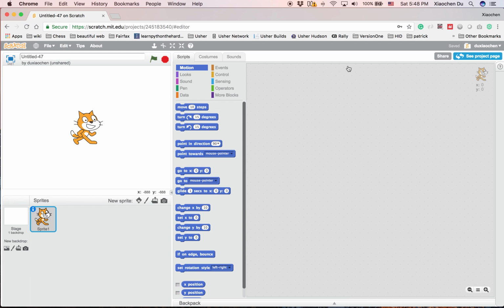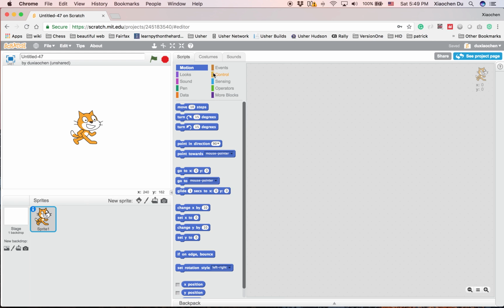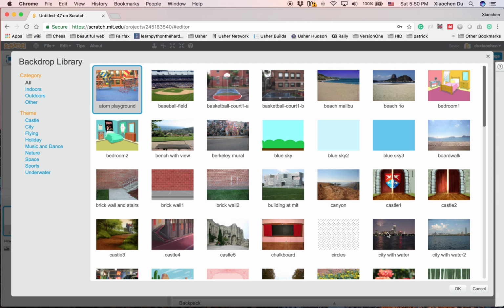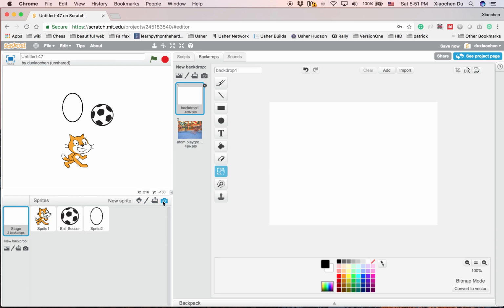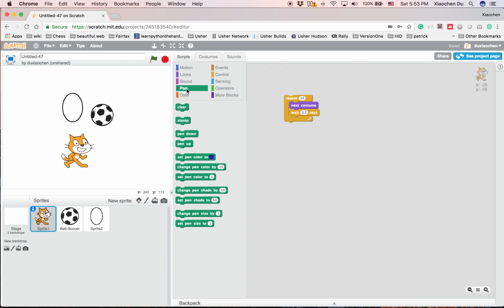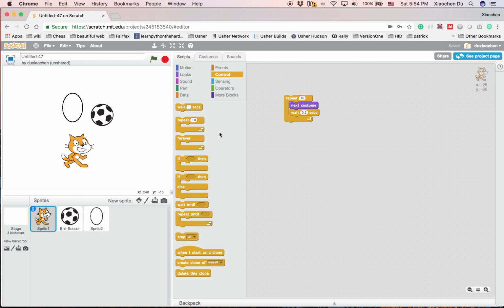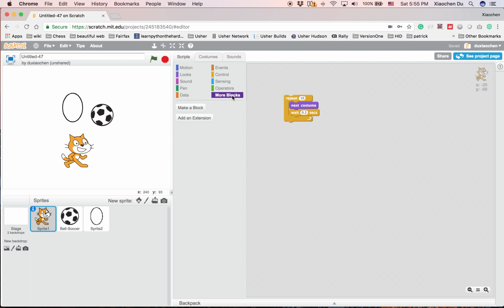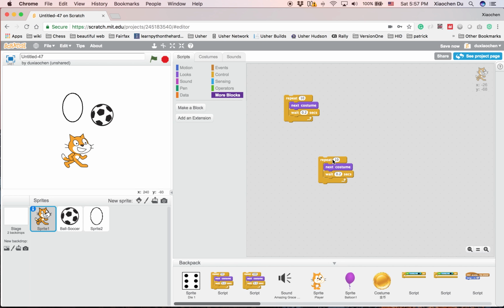Scratch Programming: 1.2 Introduction to Scratch Editor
Introduction to Scratch Editor